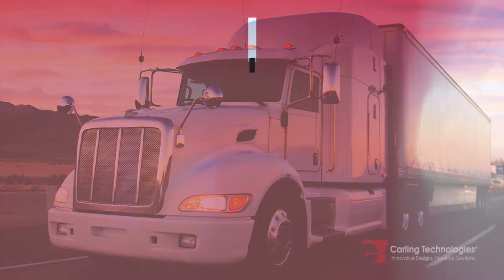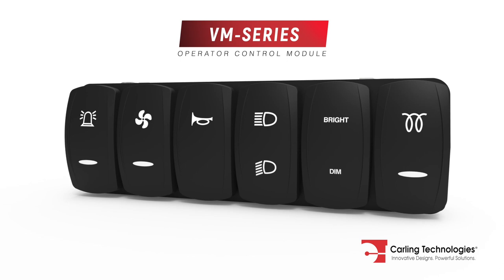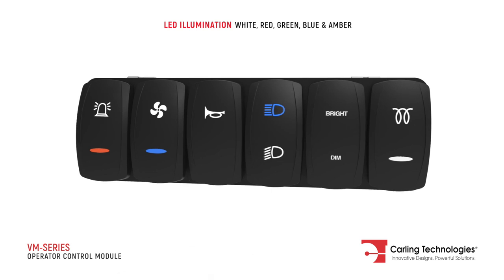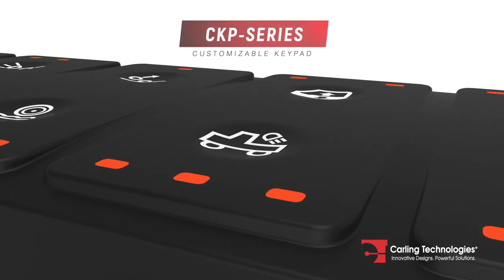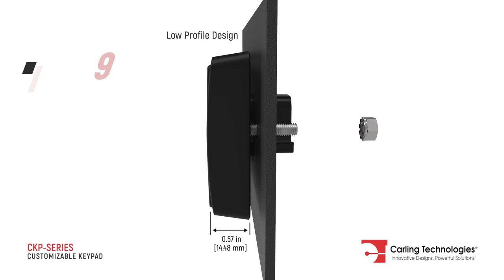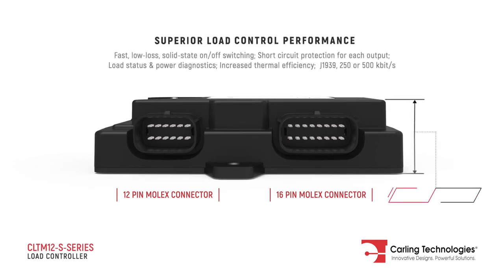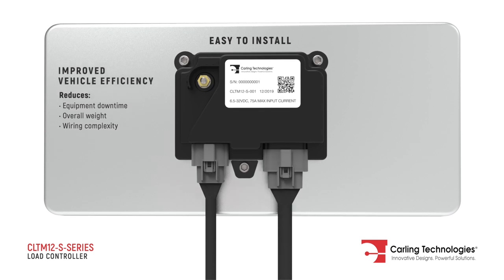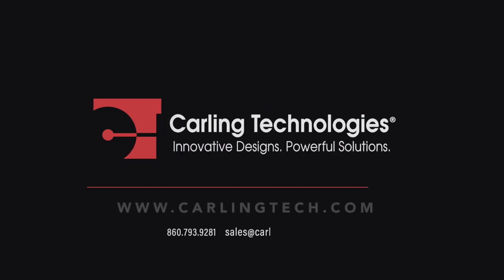SAE J1939 Off-The-Shelf Electronics System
Compliant with SAE J1939 CAN standards, Carling Technologies’ latest electronic switching products provide an off-the-shelf solution delivering superior performance and improved vehicle efficiency. The VM-Series is a sealed multiplexed operator control module developed in conjunction with the globally successful Contura V-Series switches. The CKP-Series is a customizable keypad featuring up to 3 light indicators per button with multiple color options. The CLTM12-S is a solid-state load controller with 4 digital and 3 discrete inputs and 12 high-side outputs. This compact, easy to install unit provides superior load control performance and improved vehicle efficiency. Together, these components provide a highly efficient, off-the-shelf solution for on/off-highway equipment manufacturers.